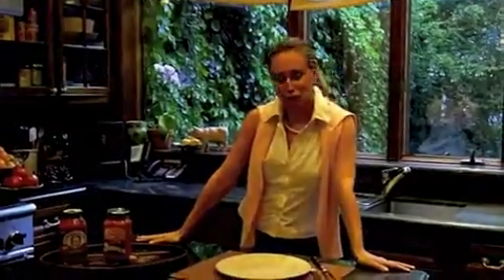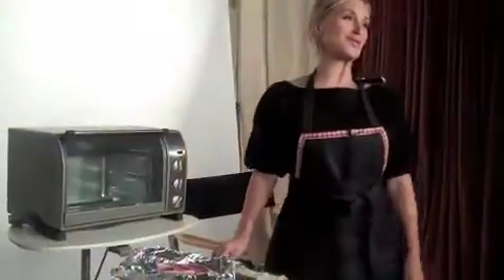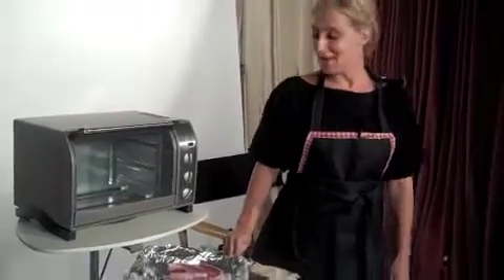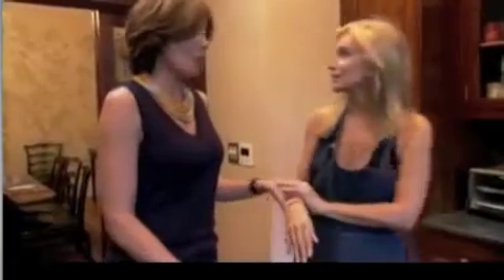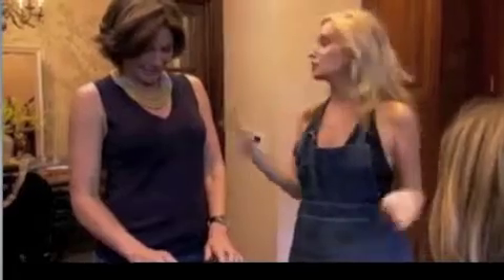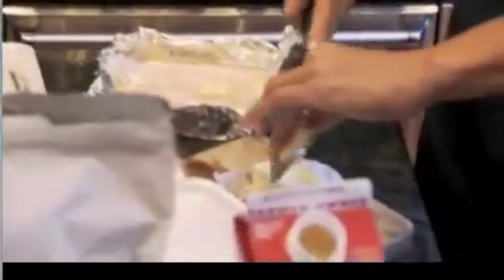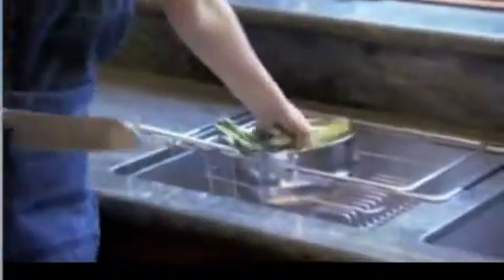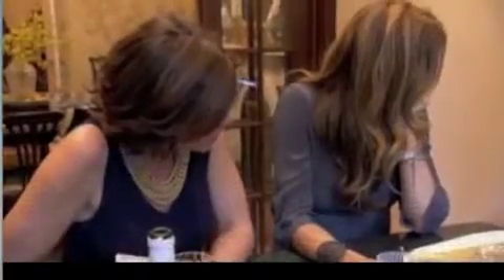Toaster Oven Reel 2011- Sonja Morgan of the Real Housewives of New York City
Sonja Morgan cooking out of her toaster oven.